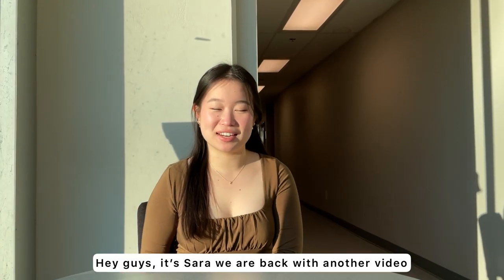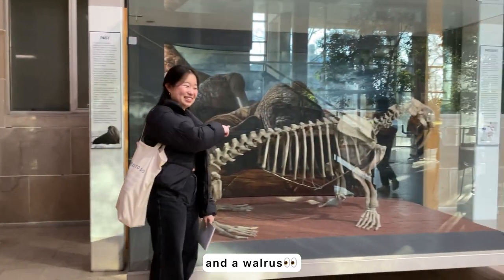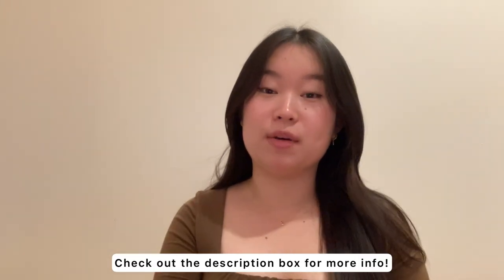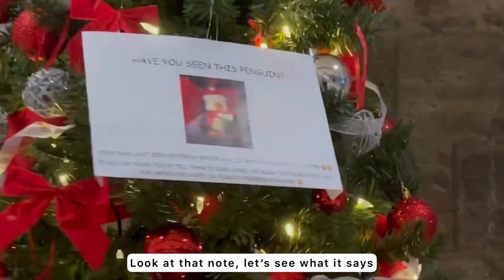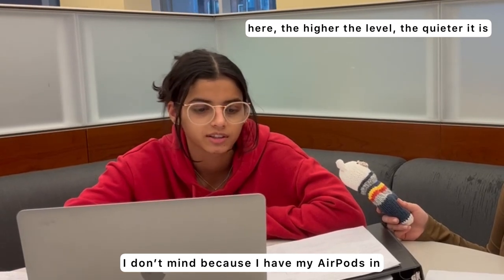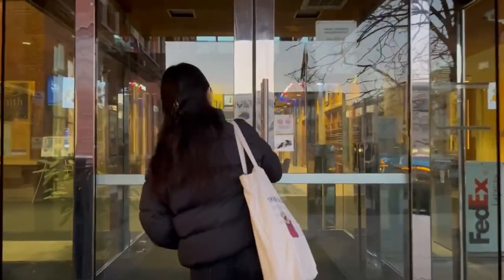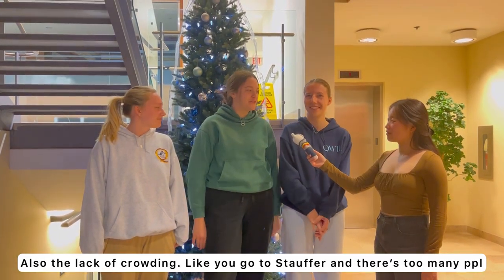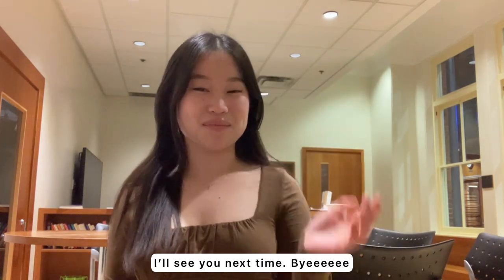Rating Study Spots at Queen's University // Exam Season // Q&A // HONEST Review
If you go to Queen’s University, Check out this video where I visit different study spots on campus and ask students to rate them. I wanted to use this opportunity to explore as this was also my first time at many of these places!

⏱️Timestamps
0:00 - 0:49 - Intro
0:49 - 2:13 - Biosciences Complex
2:13 - 4:11 - Sponsorship Ana Luisa
4:11 - 5:04 - Douglas Library
5:04 - 6:18 -  Stauffer Library
6:18 - 7:23 - Joseph S. Stauffer Library
7:23 - 9:49 - Goodes Hall
9:49 - 10:47 - Tips for Studying Students

We are identical twins in Toronto, IB graduates of class 2021 and second-year university students. Sara is attending Queen's University for the Smith Bachelor of Commerce program, and Salina is attending Western University BMOS with Ivey AEO.